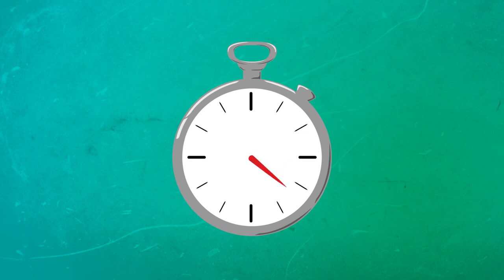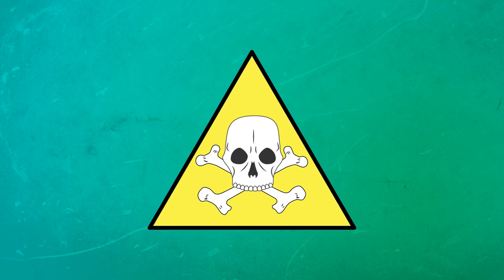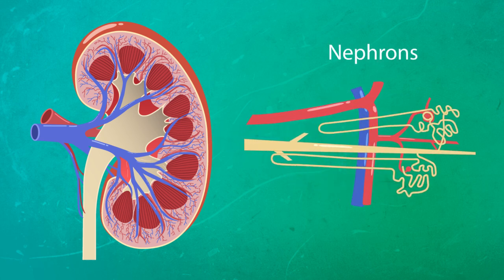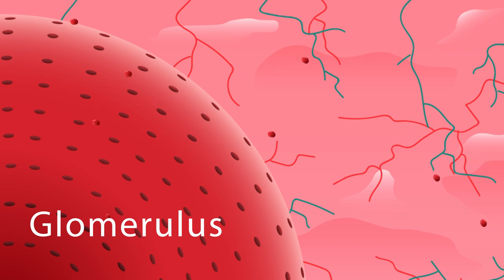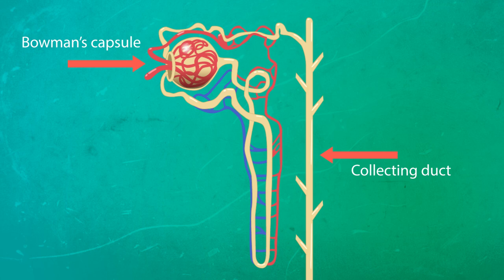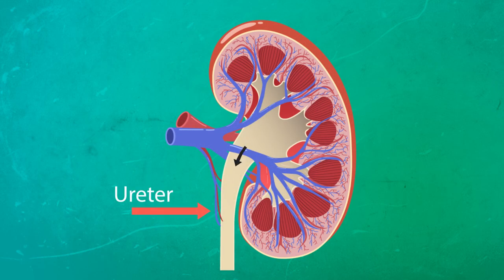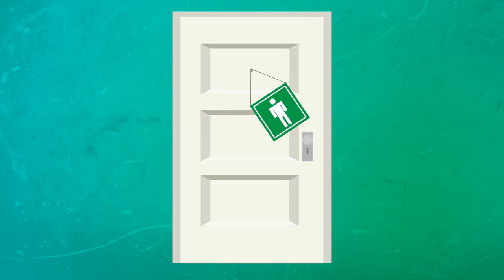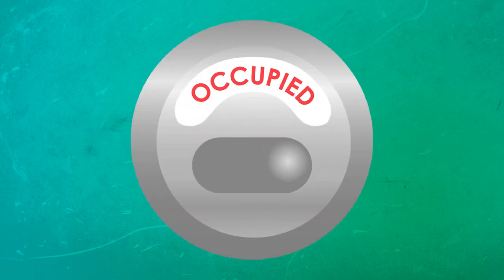How the Kidneys Remove Urea | Physiology | Biology | FuseSchool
Did you know in the next sixty seconds one point two liters blood would been filtered through your kidneys. the blood contains urea which is a waste product formed from the breakdown of excess protein in the body needs to get rid of the urea as it is toxic to the body if it pulls up.

The job of the kidneys is to filter out your urea along with the excess water and ions and excrete them from the body in the urine .so how does the kidneys do this well each kidney is actually made up of about a million microscopic portering units called nephrons as the blood flows into the renal artery it splits into smaller and smaller arteries these eventually become capillaries each capillary  pulls a bottle called Glomerulus the blood is now under very high pressure and the Glomerulus has little pools in it that allows the pools of the blood to be squeezed all the water through because I mean us it's finals and you're all get squeezed out of.

The water glucose amino acid ions and urea all  get squeezed out and recollected by a structure at the beginning of the nephron called Bowman's capsule and they are now referred to as the fulltrac the blood cells and lost proteins stay in the capillary because they are  to big to be squeezed out this process is called ultra filtration.

 the nephron is a quelled tube that moves through the kidneys that's the full trip pass anything with the boarding needs to keep it's taken back into the blood by a process called selective absorption. however the blood does not want the urea so it carries it through the nephron and eventually reach the collecting the the collecting duct takes waste on the area of the kidney called the pyramid which collects all the waste from all the nephrons.
Then it falls out of the kidney down the bladder where it is then  stored.